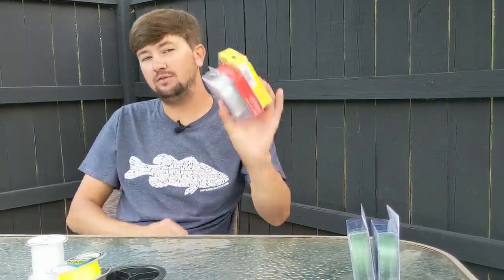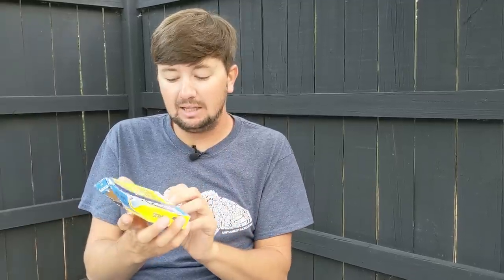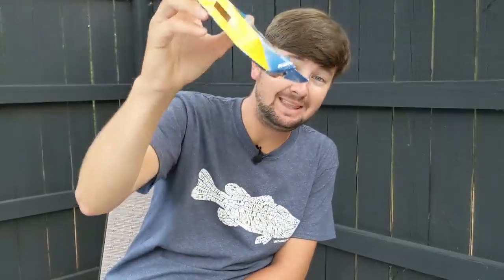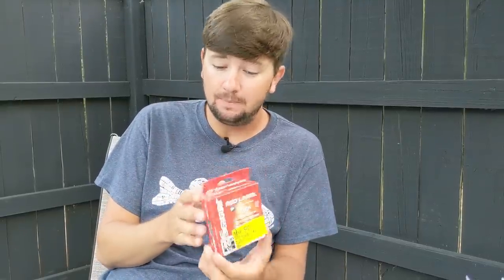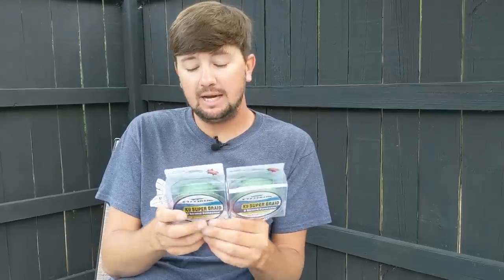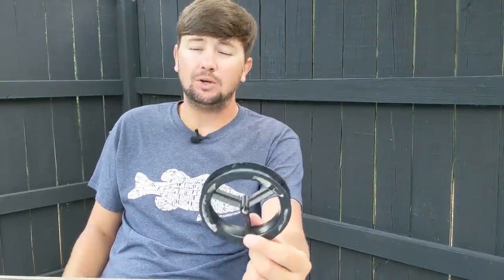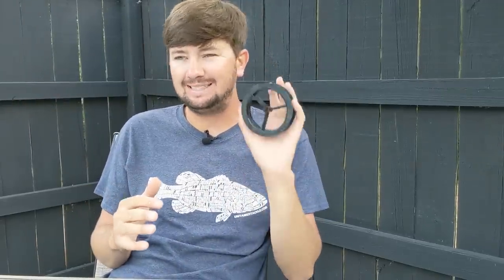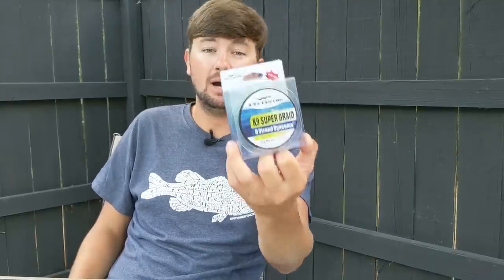The Truth Series | Episode 6 | Line